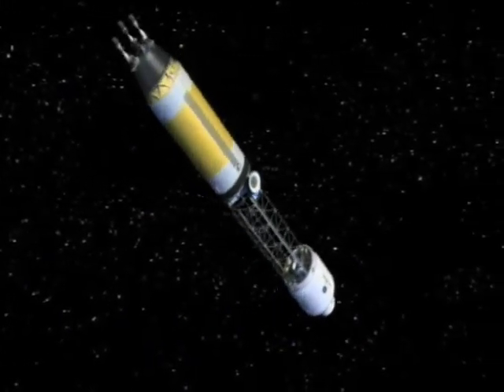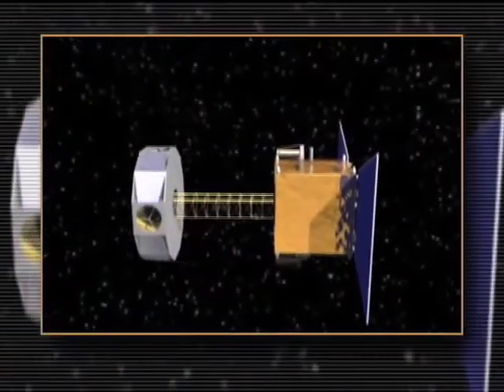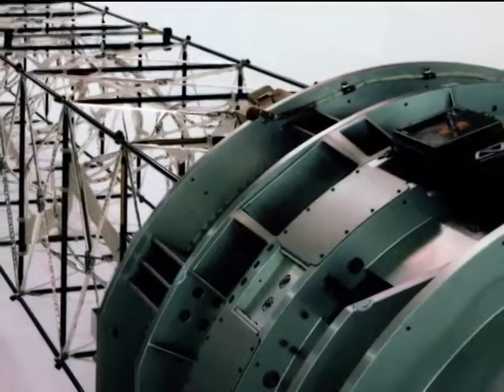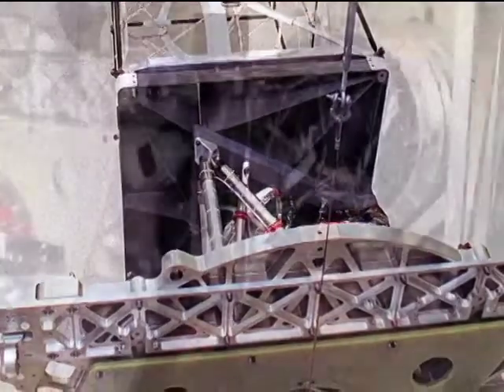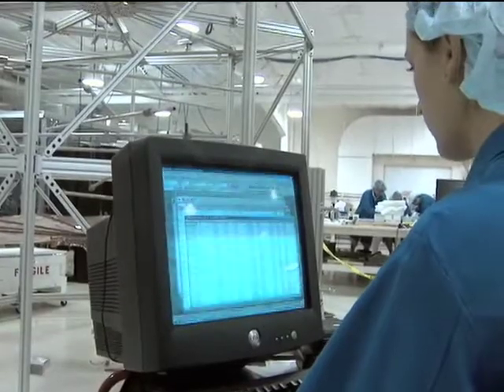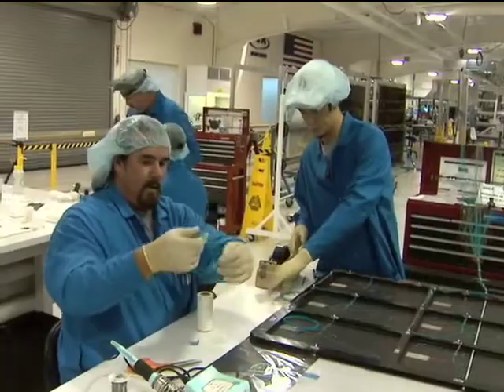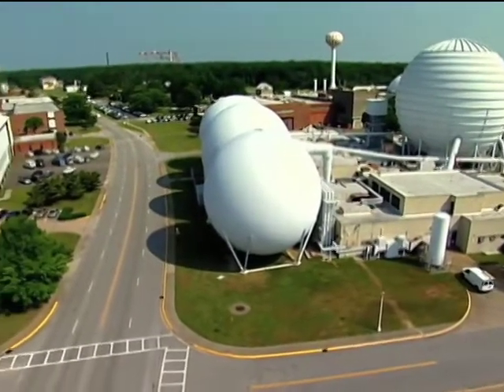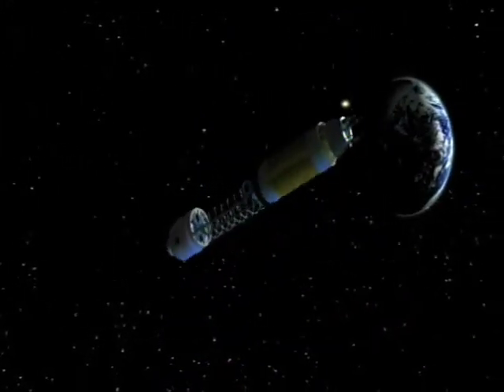ATK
ATK (Solar Sails, Coilable boom)- In the early 2000s, NASA made substantial progress in the development of solar sail propulsion systems for use in robotic science and exploration of the solar system. Two different 20-m solar sail systems were produced. NASA has successfully completed functional vacuum testing in their Glenn Research CenterÂ¹s Space Power Facility at Plum Brook Station, Ohio. The sails were designed and developed by Alliant Techsystems Space Systems and LÂ¹Garde, respectively. The sail systems consist of a central structure with four deployable booms that support each sail. These sail designs are robust enough for deployment in a one-atmosphere, one-gravity environment and are scalable to much larger solar sails Â­ perhaps as large as 150 m on a side. Computation modeling and analytical simulations were performed in order to assess the scalability of the technology to the larger sizes that are required to implement the first generation of missions using solar sails. Furthermore, life and space environmental effects testing of sail and component materials was also conducted.    NASA terminated funding for solar sails and other advanced space propulsion technologies shortly after these ground demonstrations were completed. In order to capitalize on the $30 Minvestment made in solar sail technology to that point, NASA Marshall Space Flight Center funded the NanoSail-D, a subscale solar sail system designed for possible small spacecraft applications. The NanoSail-D mission flew on board a Falcon-1 rocket, launched August 2, 2008. As a result of the failure of that rocket, the NanoSail-D was never successfully given the opportunity to achieve orbit.  The NanoSail-D flight spare was flown in the Fall of 2010.